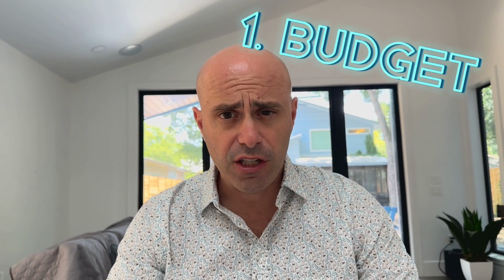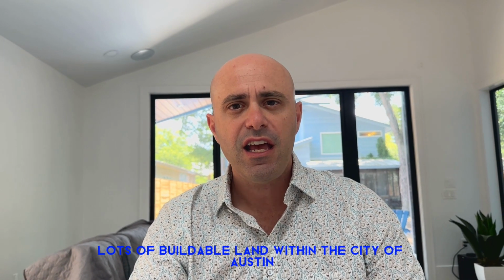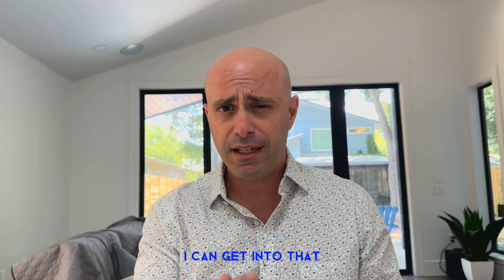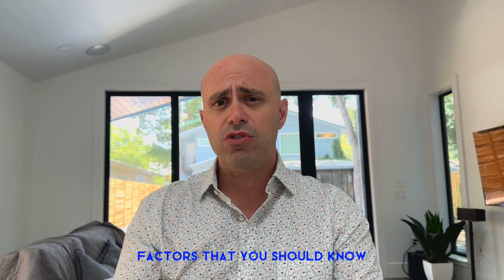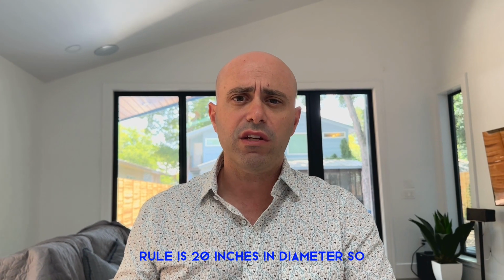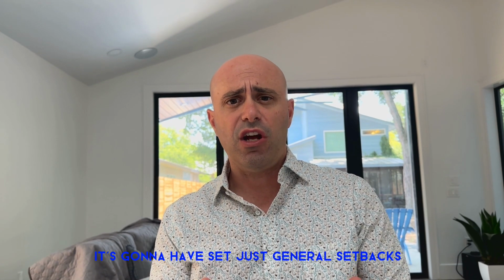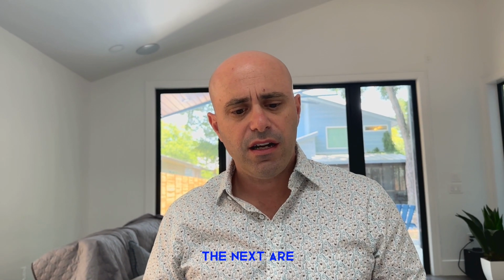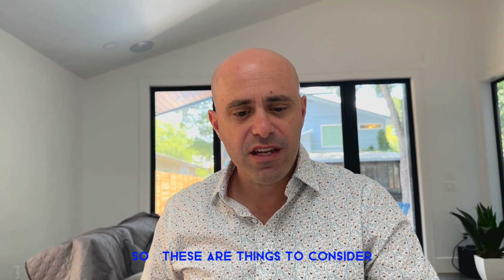Building Your Dream Home in Austin, Texas: 12 Crucial Factors for Selecting the Perfect Lot!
If you're planning to build your dream home in beautiful Austin, Texas, this video is a must-watch. Choosing the right lot for your custom house is a crucial decision, and we've got you covered with essential tips and factors to consider. From location and zoning to topography and views, we'll walk you through the key elements that will shape your dream home's success. Our expert advice will help you make an informed choice and avoid potential pitfalls during the selection process. Don't miss out on this valuable information that could turn your vision into reality. Let's embark on the exciting journey of finding the perfect lot for your dream home in Austin! Let's build your future together!